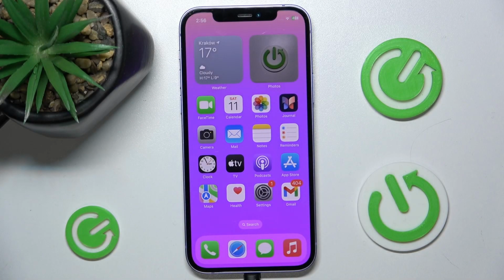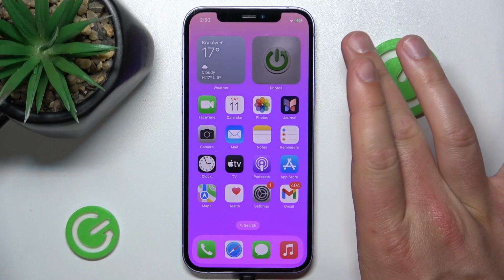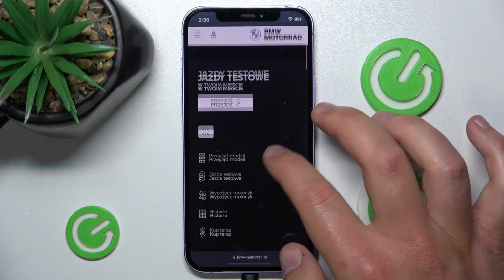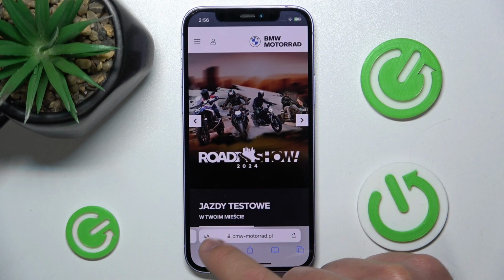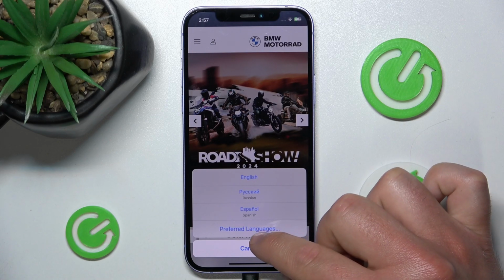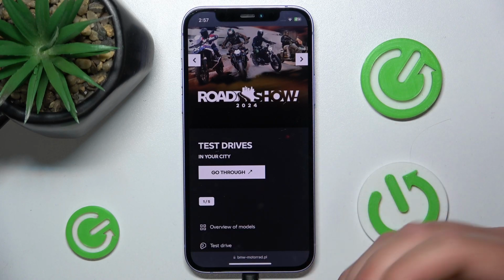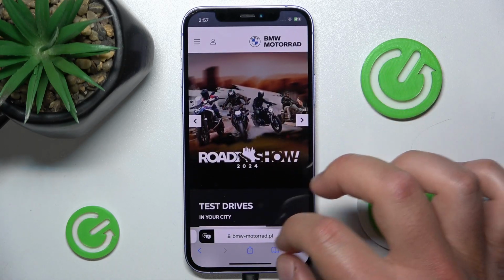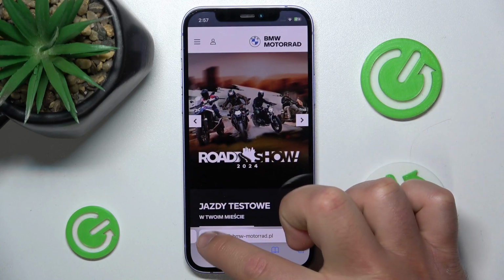How to Translate Websites in Safari on iPhone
“Discover how to seamlessly translate web pages in Safari on your iPhone. Whether you’re browsing foreign sites or need to understand content in another language, Safari’s built-in translation feature makes it easy. Learn how to enable translation, switch back to the original language, and enhance your browsing experience!”

Optimized Hashtags:

Engaging Questions:

“How do you activate the translation feature in Safari on your iPhone?”
“What’s the benefit of translating web pages directly within Safari?”
“Can you customize the primary language for translations?”
“Is it possible to revert back to the original language after translation?”